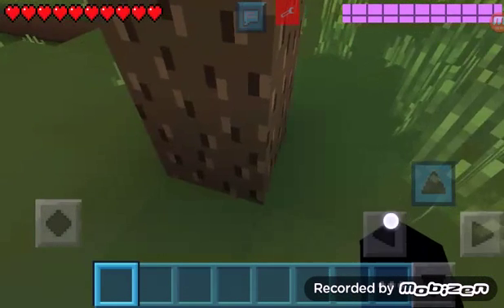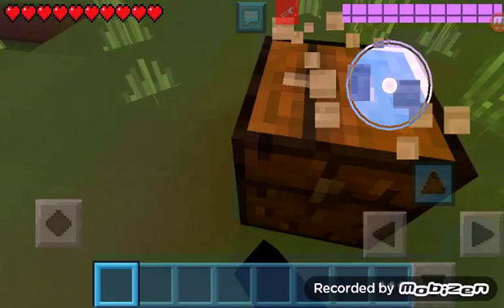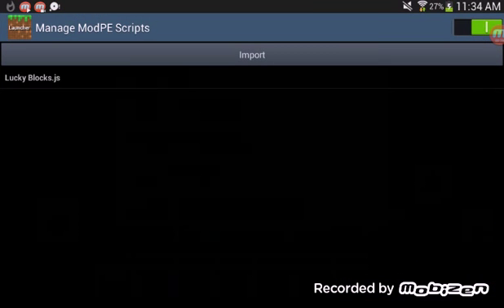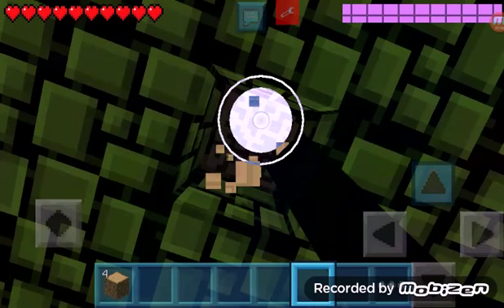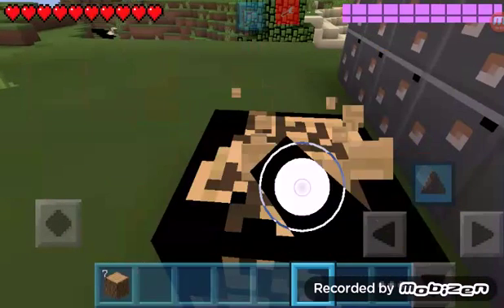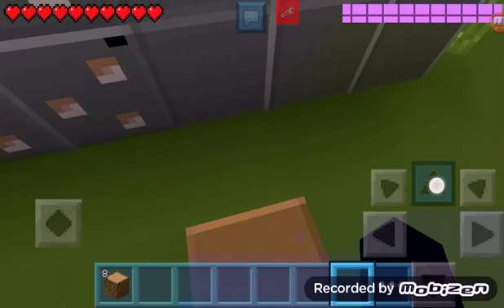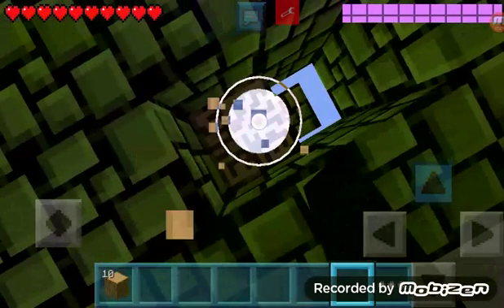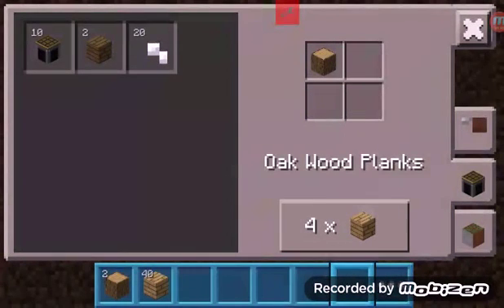Using block launcher for a mod.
Im using block launcher because there's no way to use mods
Without using block launcher.
I hope there will be an update so we can use mods like better
Dunning and better wepins.